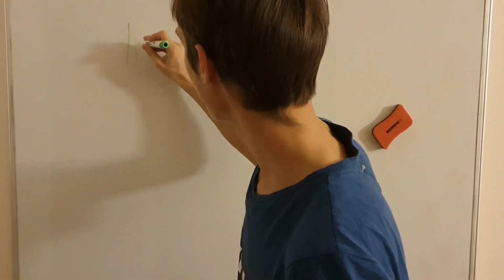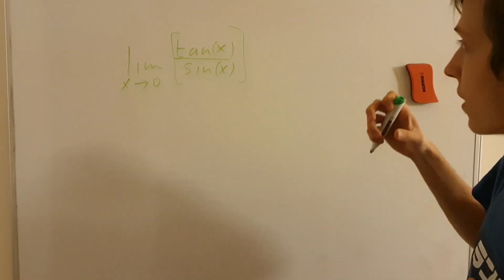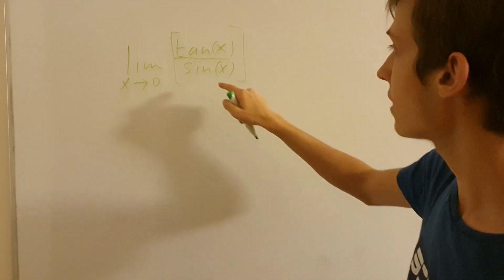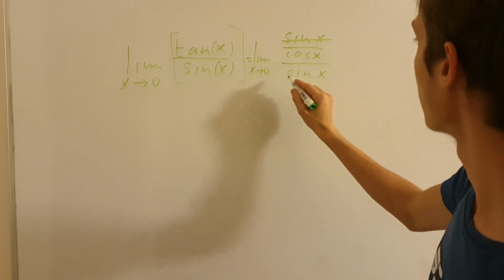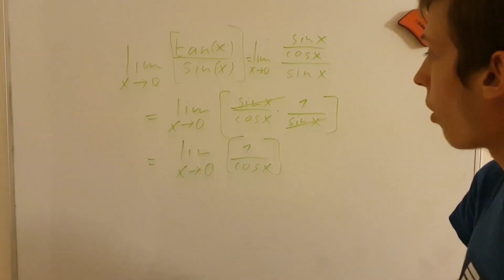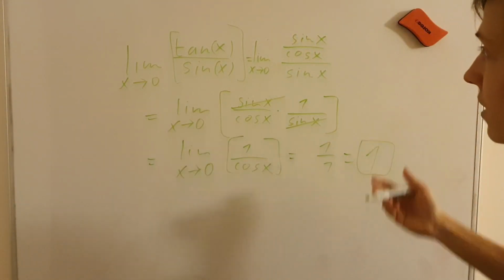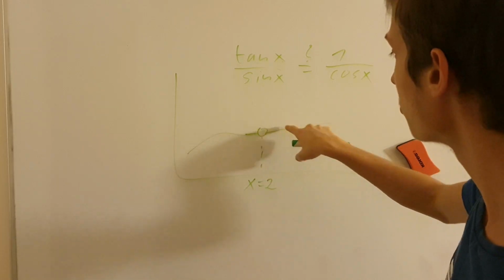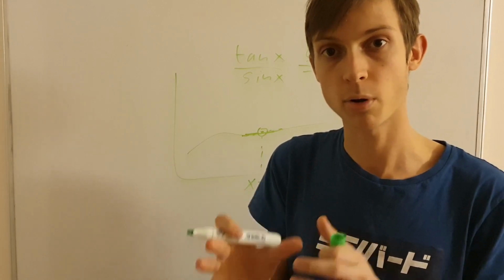Limit of a mixed trigonometric function